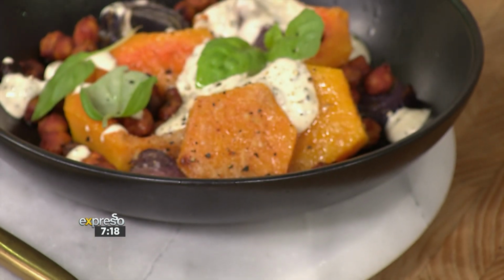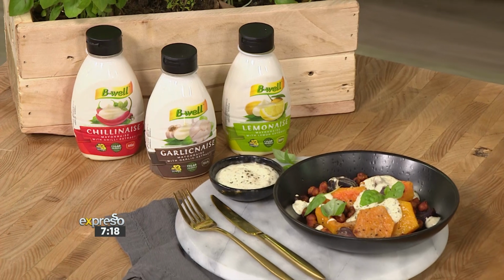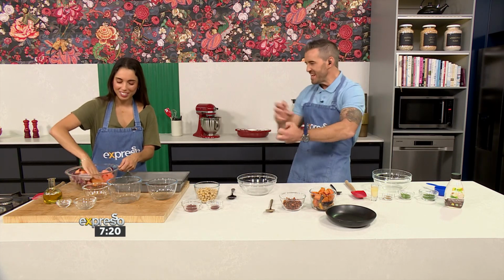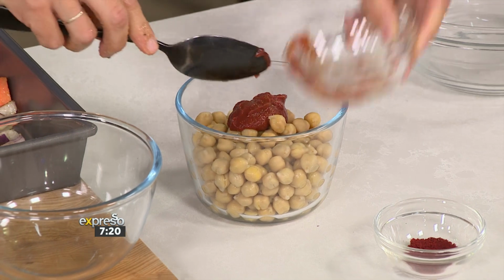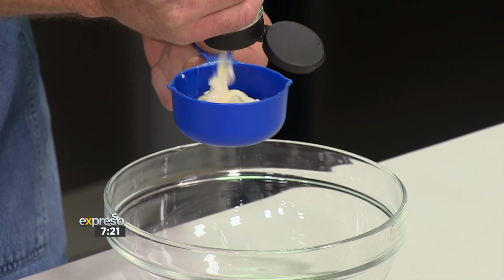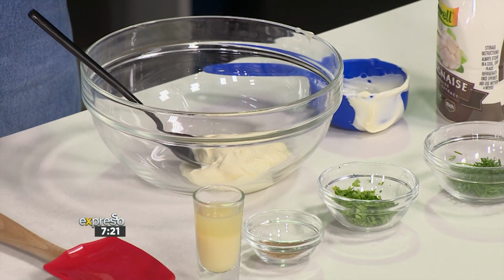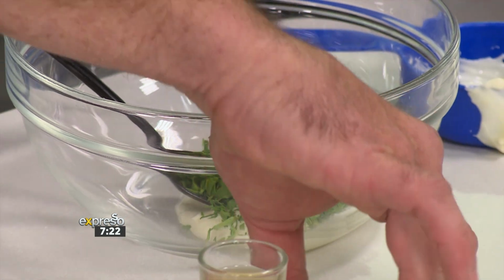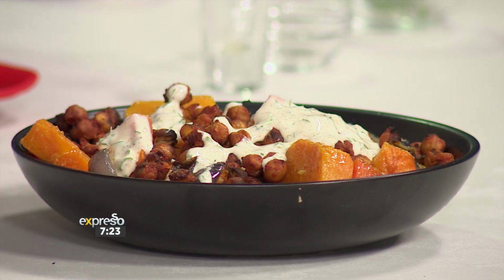How to make a Sheet pan veg bake (BWELL)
This B-well Sheet Pan Vegetable and Chickpea Bake topped with a herby garlicnaise dressing is an easy vegan dinner that everyone will love.

Connect With ExpressoShow Online